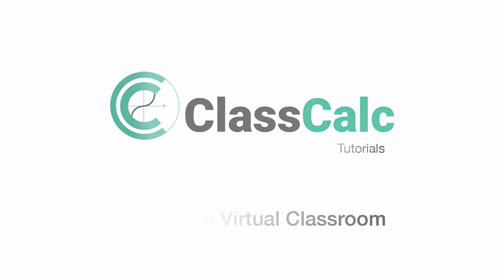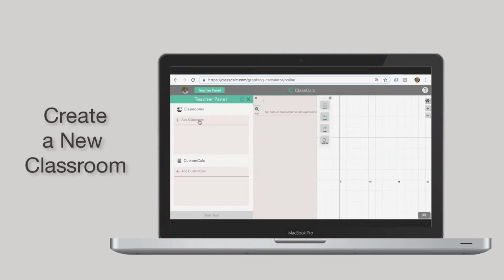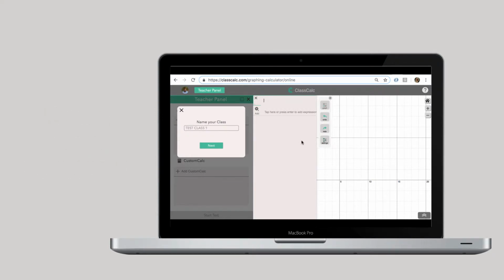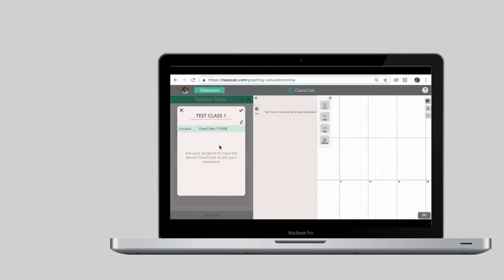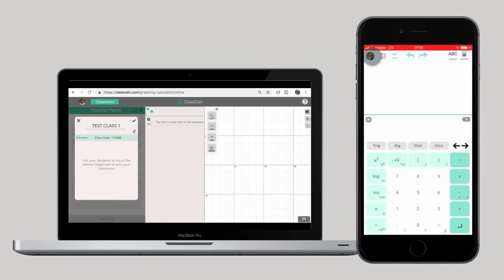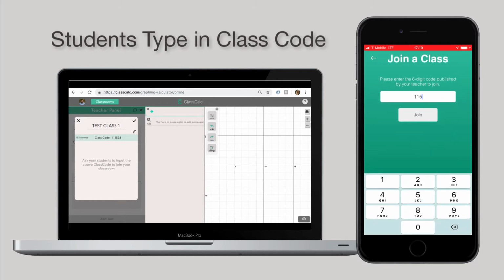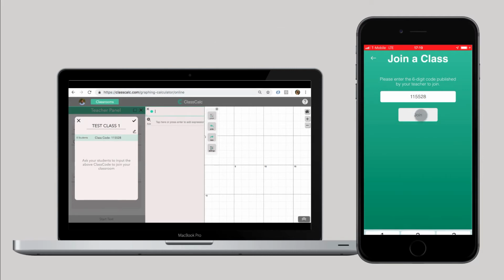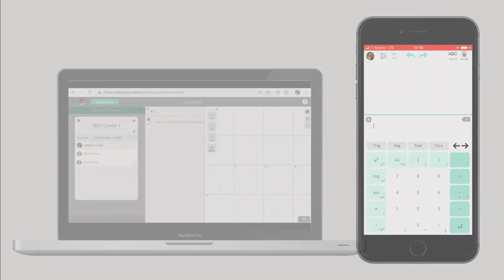[2] Creating and Joining Virtual Classrooms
In this playlist, we teach students and teachers how to use ClassCalc's lockdown / test-session functionality, which makes ClassCalc safe to use in class and on tests.

Welcome to ClassCalc tutorials, where we make using our awesome calculator even awesome-er.
"What is ClassCalc" you ask? It's the much needed response to overly-expensive graphing calculators around the world. A beautiful, powerful calculator app that allows teachers to lock students on their calculator screens so that it can actually be used on tests, without distractions.